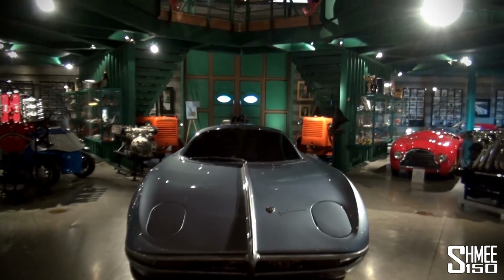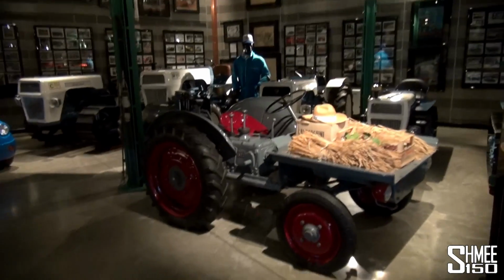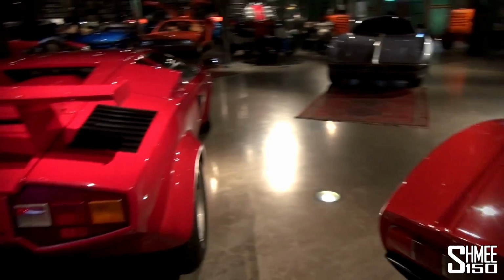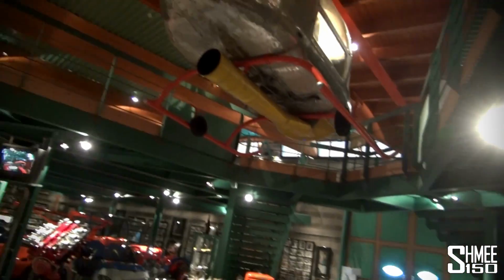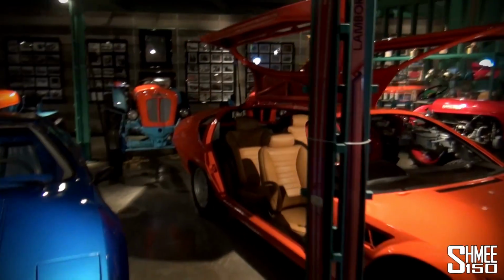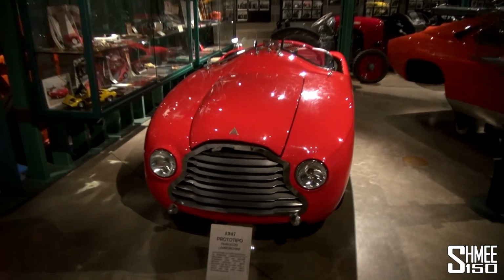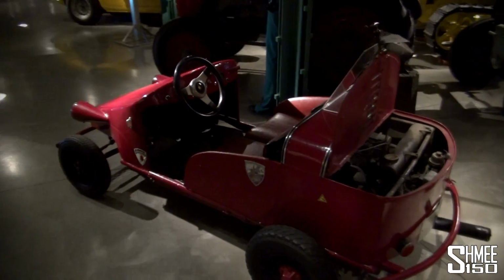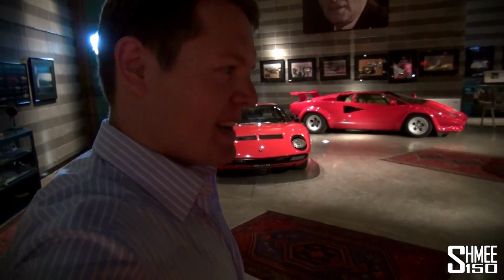Ferruccio Lamborghini Museum - A History of Lambo [Shmee's Adventures]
The Ferruccio Lamborghini Museum is privately owned and operated by Ferruccio's descendants, situated 30 minutes from Sant'Agata Bolognese in the town of Dosso it is only opened exclusively on request and contact must be made first.

Inside lies an immense history of the company and stories you just won't know otherwise. Cars displayed include many of Ferruccio's own automobiles from his Miura SV and Countach 5000QV to many concepts and first models that are barely discussed elsewhere. If you visit the area, it's an absolute must trip to find out some of the real stories behind Lamborghini's history.

Camera: Sony CX700